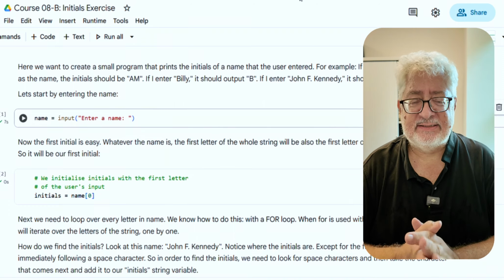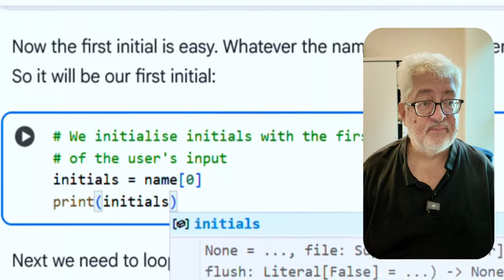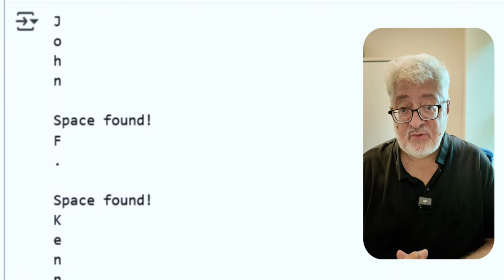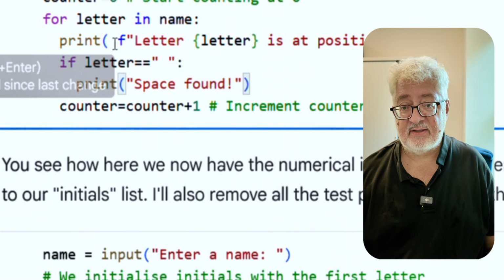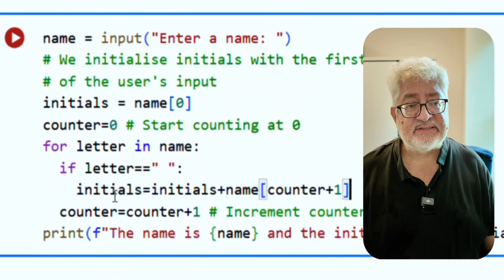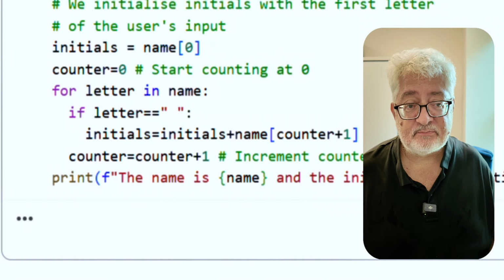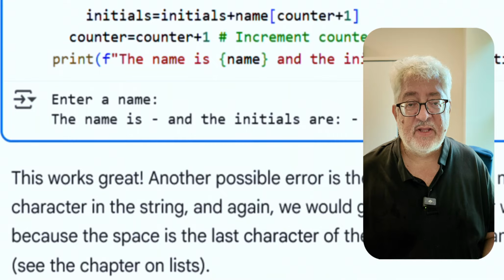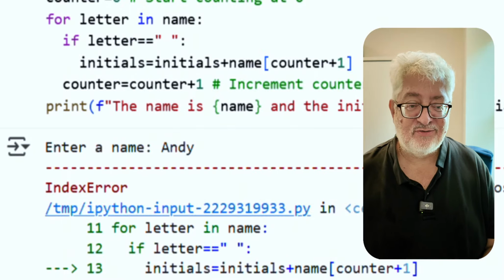Exercise: Find the Initials - Programming for the Humanities 9b